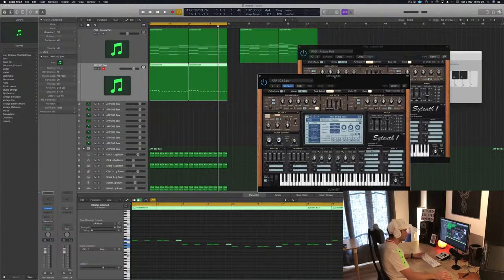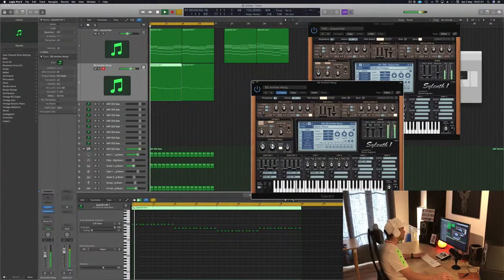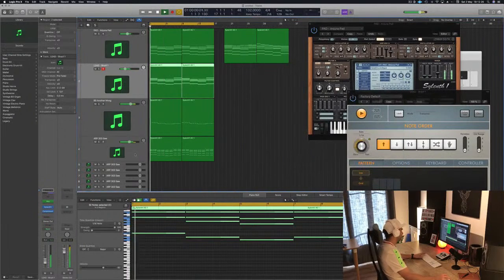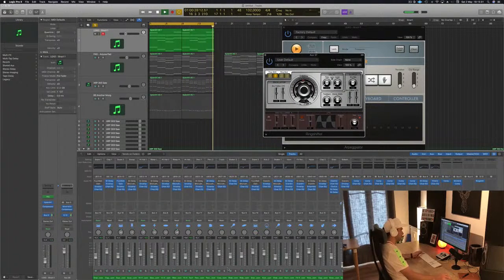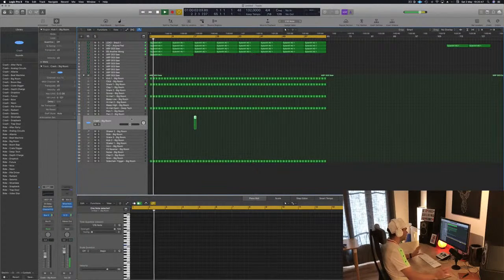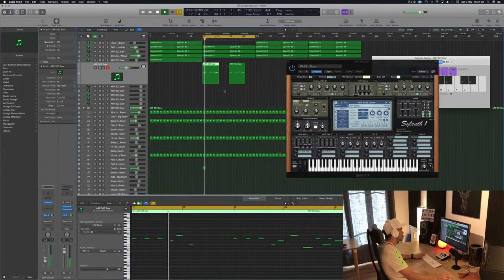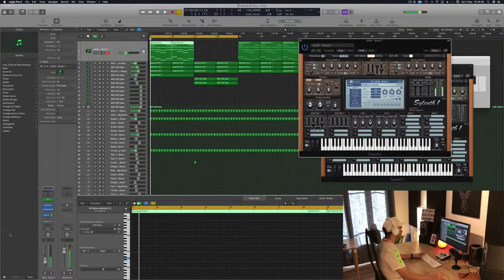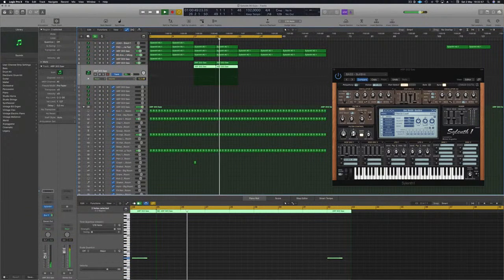How to make trance (Progressive)with Sylenth1 | Live Electronic Music Tutorial 096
Learn how to make progressive  trance music  by watching our free live tutorial and study the Logic Pro X Template from the session to practice what you have learned. The Live Electronic Music Tutorials give everyone the opportunity to learn music production at their own pace anytime anywhere. Unlock the secrets of electronic music now.

For episode 96 our host Mikas is making a progressive trance song in Logic Pro X using the Sylenth 1 Synthesizer. We setup the BPM to 132 and the refresh rate to 48000KHZ.

We begin with a MIDI chord progression we previously selected, we also programmed some simple kick, snare and high hats percussion to get a basic groove. First we edit the chord progression so it is simpler and fits the genre better. First step, we set up the sidechain trigger and sidechain the pad so it responds to the kick drum hits. We then import a part of the MIDI and start creating a bassline, we first browse presets in Sylenth1 and once we have something we like we get to refine the pattern.

Second element that goes in the mix is some stabs, to do so we use the same chord progression and set up a pattern that will add some energy to the track. We then create an arpeggiator and insert it in the mix in the higher frequency range.

We then decide to set up an FX send with a twist! First use a large room reverb we are sidechaining to the kick, we then create a send from this channel and use a ring shifter to effect the effect we already sidechained. This is advanced FX processing and the effect of it is stunning. We then decide to add some riser effects to bring a great uplifting vibe.

Next we work on some minimal arrangements and get to record a main lead. The result is a super melodic and happy lead that work to perfection with the track.

We then push the arrangements further with some automations and close the session.